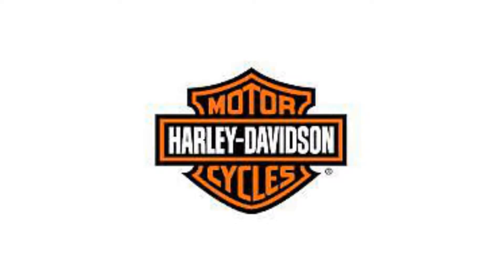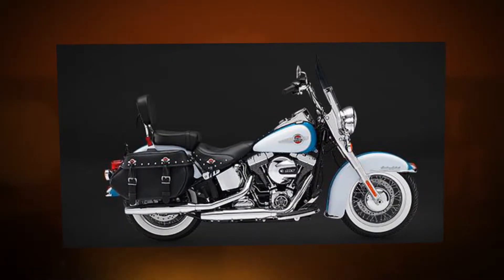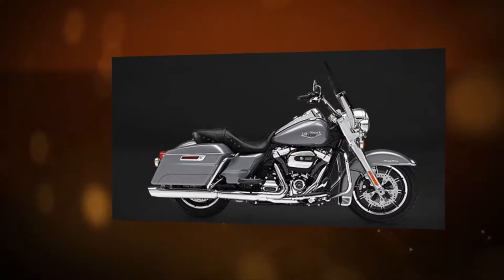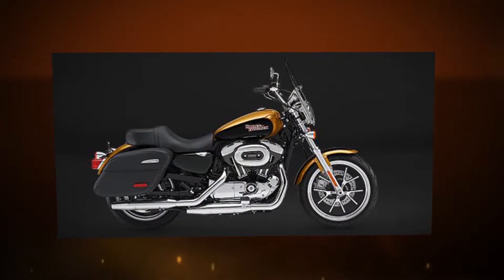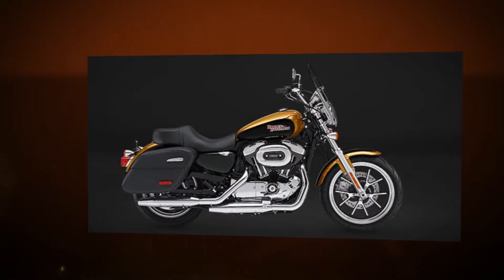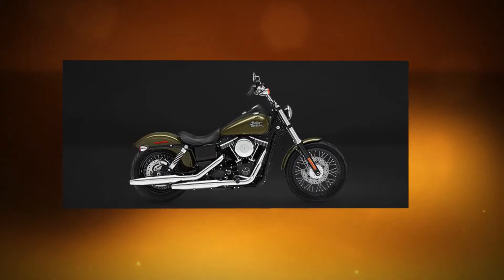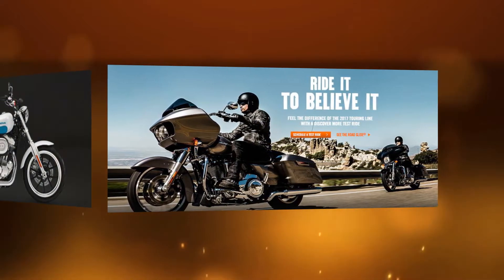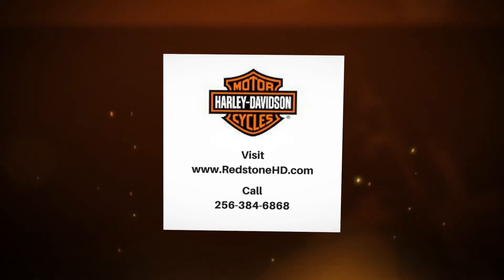Used Motorcycle Madison, AL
Business Description:
Stop dreaming and start riding with a Harley-Davidson! Harley-Davidson recently debuted the new line of 2017 Harley-Davidson motorcycles enhanced with all-new Milwaukee-Eight Engines. This new engine ensures a powerful, more responsive ride with the same great comfort and control that make Harley-Davidson’s great.

Harley-Davidson is featuring a variety of 2017 touring models including the Roadster, Street Bob, Low Rider, Street Glide, Night Road, Harley-Davison Street 500 and more! for a full list of models.

If you would like to take a 2017 Harley for a ride, stop into Redstone Harley-Davidson today! Located in Madison, Alabama, Redstone Harley-Davidson features the latest and greatest motorcycles including brand new models and pre-owned bikes. call .